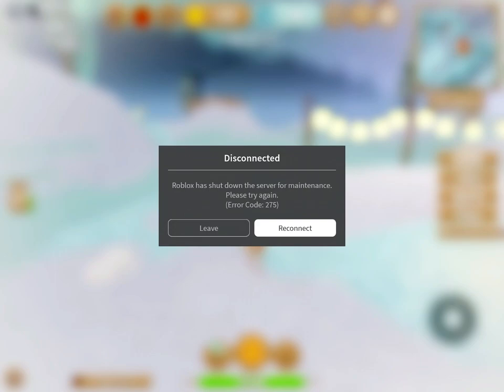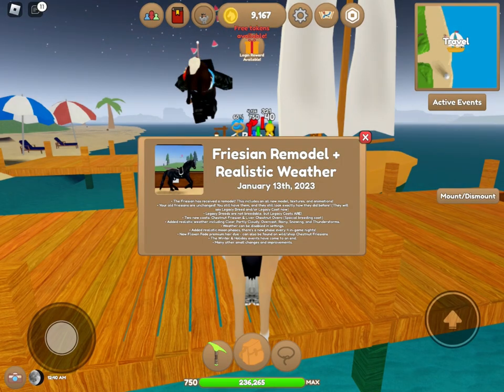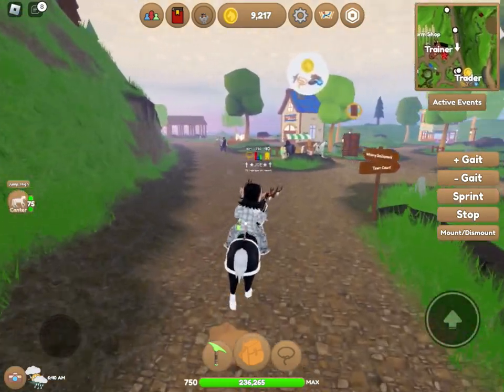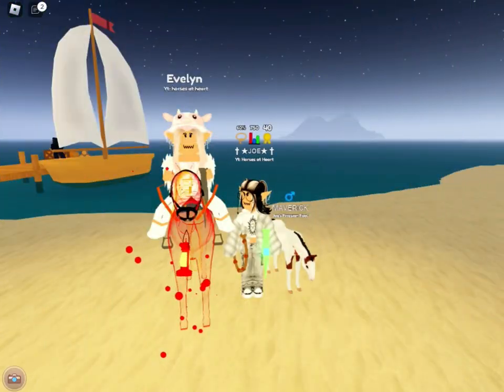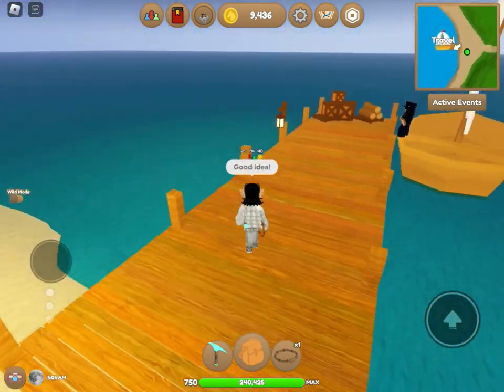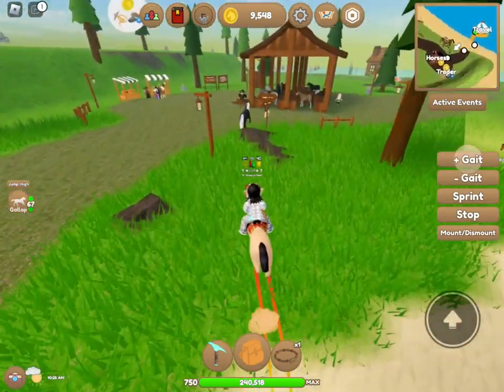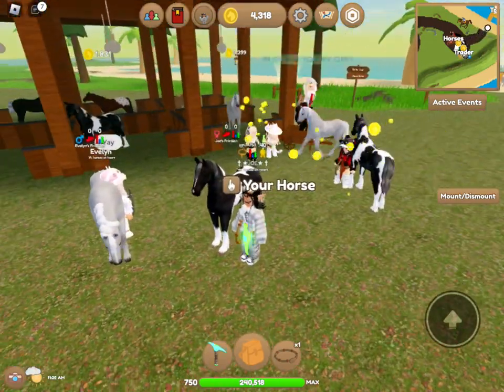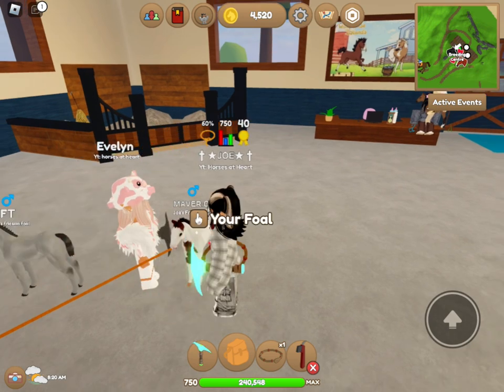Friesian Remodel + Weather Cycles Update II Wild Horse Islands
Hey guys!  Sadly the winter event has come to an end… But, Wild Horse Islands has a new update!  It’s the friesian remodel and weather cycles.  Watch us play as we show you all about the new update, get new Friesians, and attempt to breed them.  I hope you enjoy the video :D

Also, I hope you like our new intro music 😝 🎶

Musician: LiQWYD